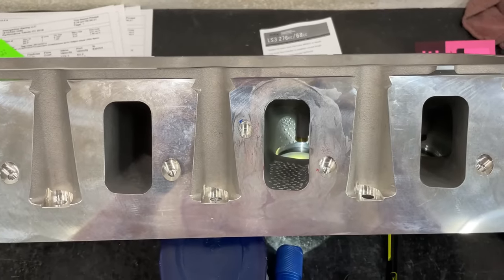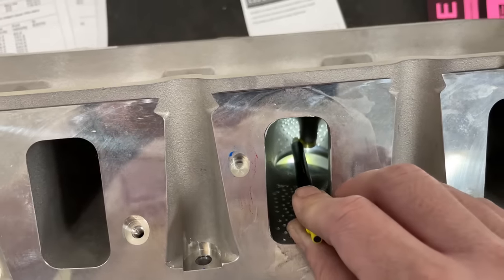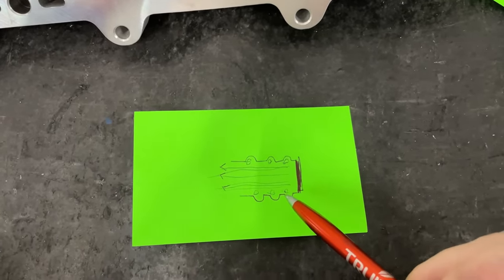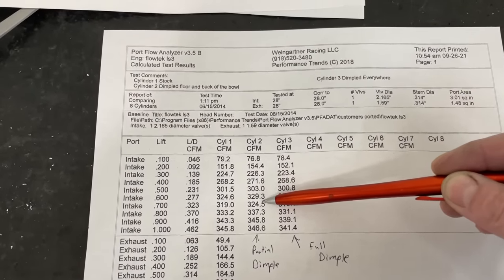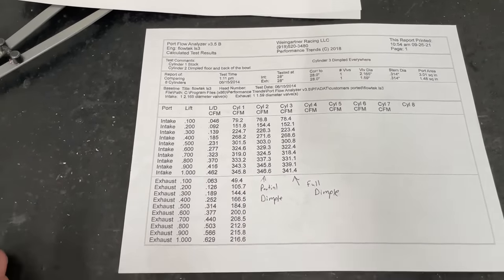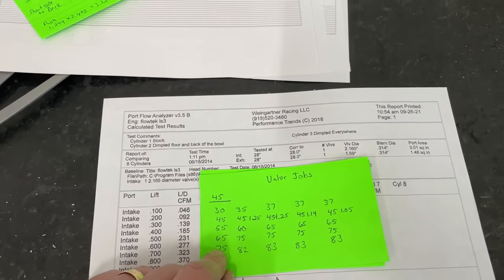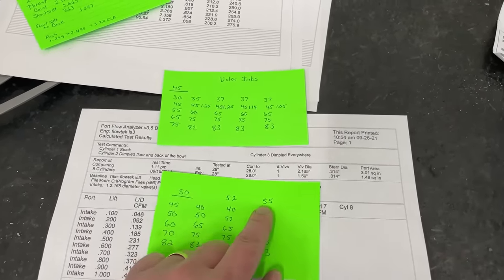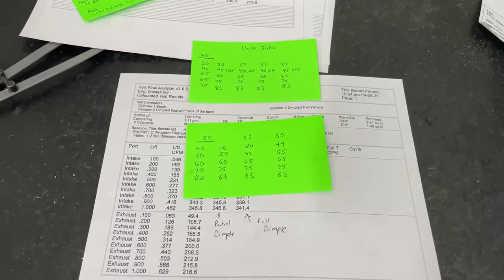Dimpling of Intake Ports Does It Help Part 1 of Internet Ports Heads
I Dimpled the Flowtek LS3 heads and showed the flow results. They are interesting. Also I'm asking you which valve job do you want on for the next part of the internet ports heads.